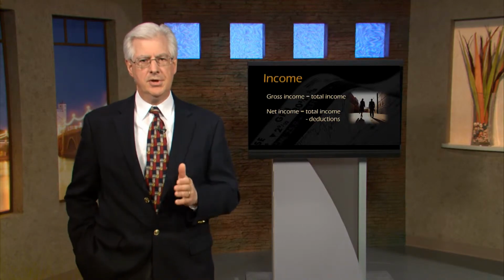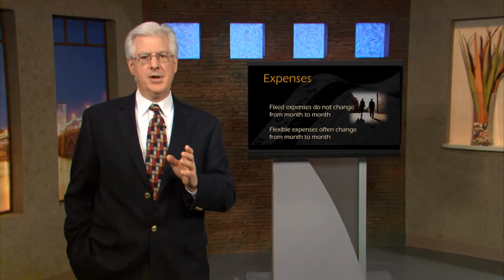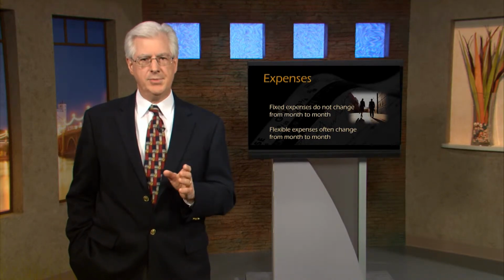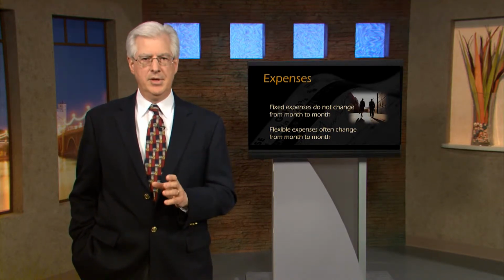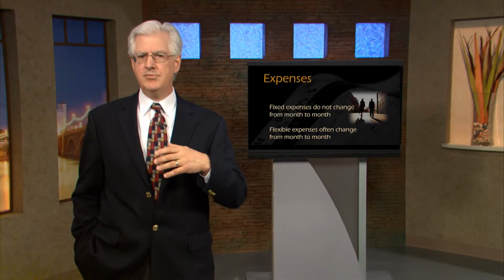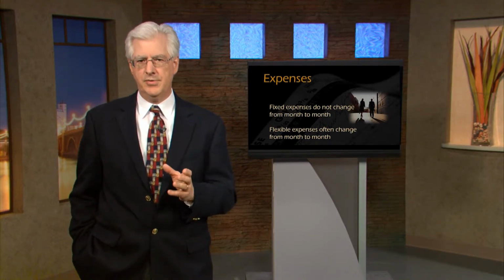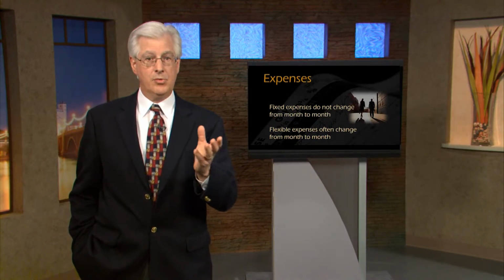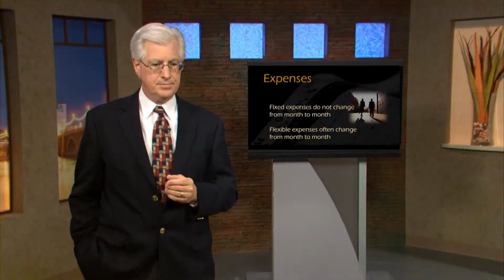Money Matters: Part 3 Determine Income and Expenses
This program made possible through Smart investing@your library, a partnership between the American Library Association and the FINRA Investor Education Foundation.